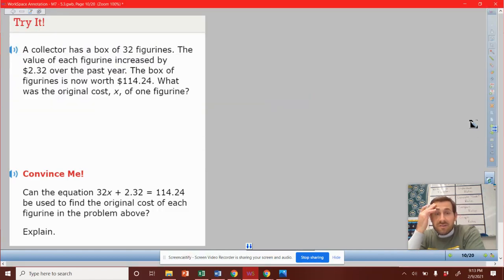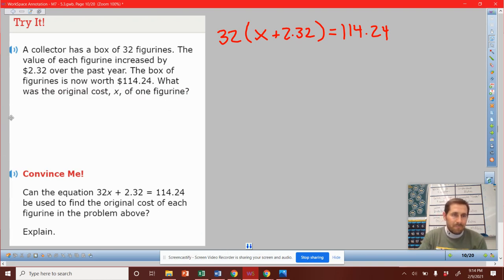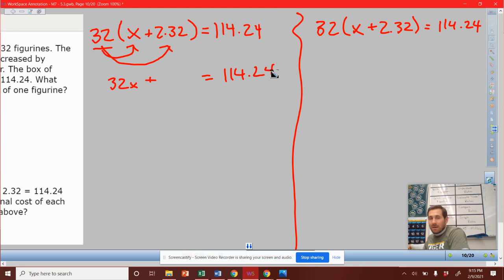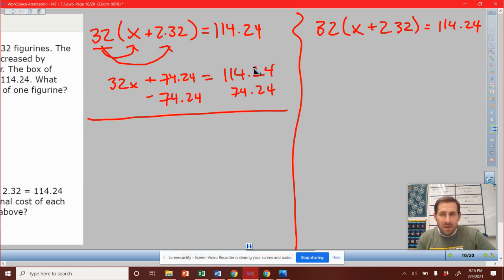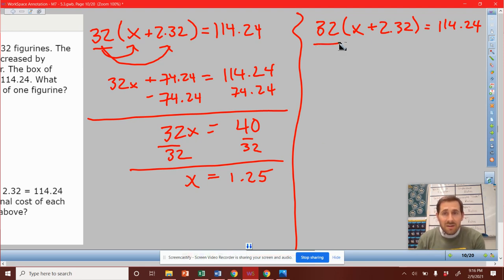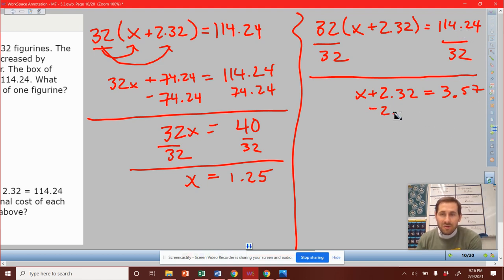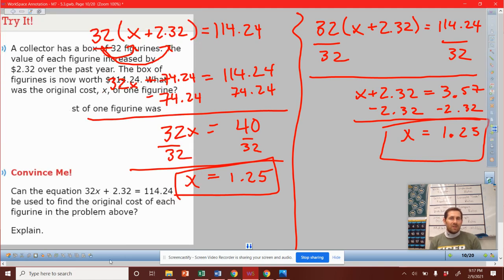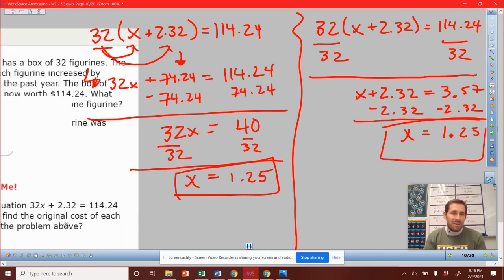M7: 5.3 (Try-it #1)